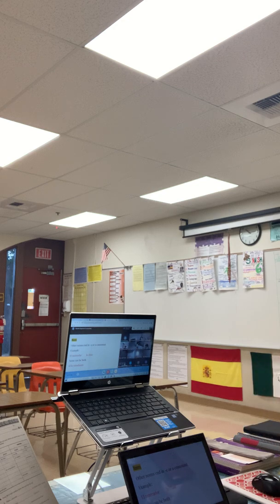Observación #3 EDSC 449E